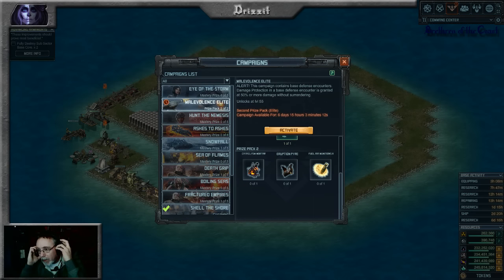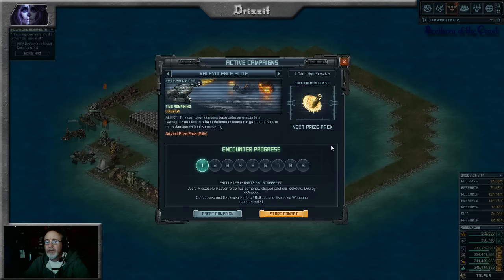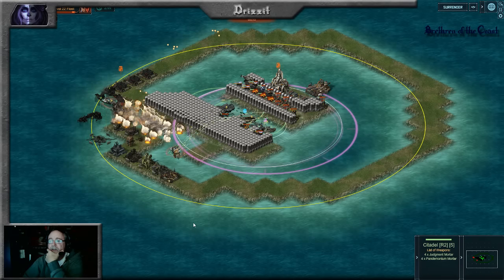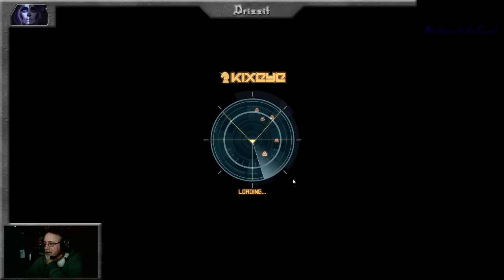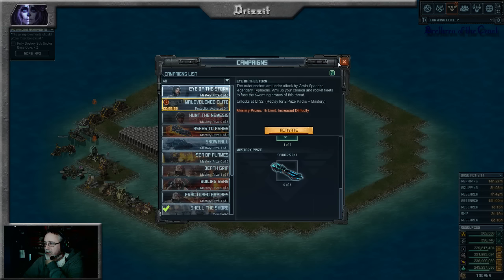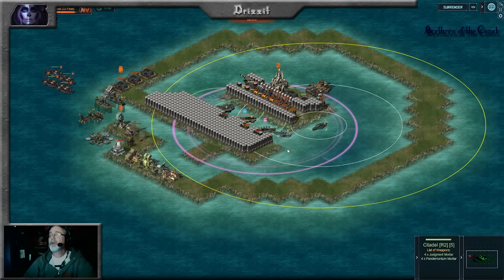Malevolence Prize Pack 2 Encounters 1 through 3